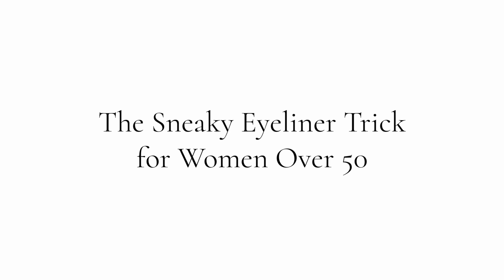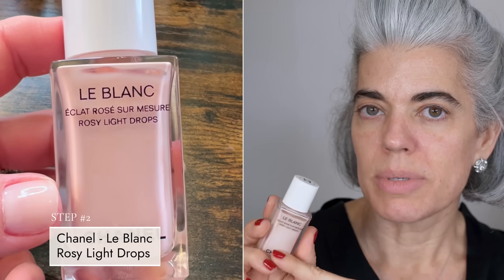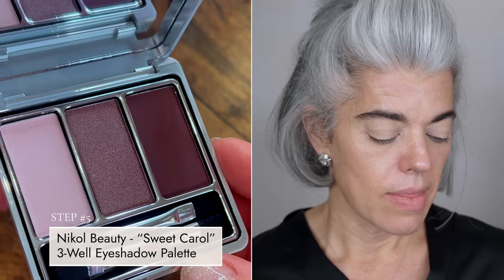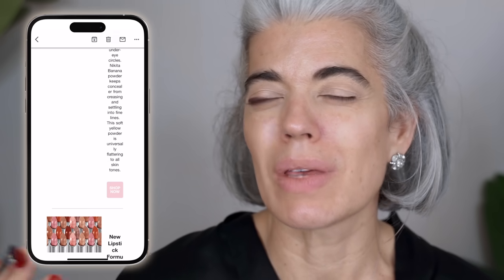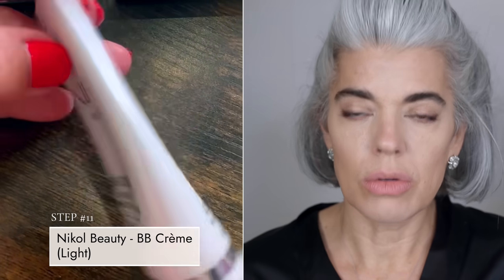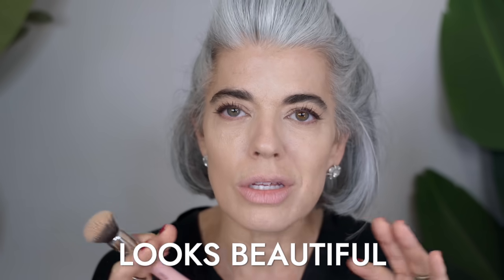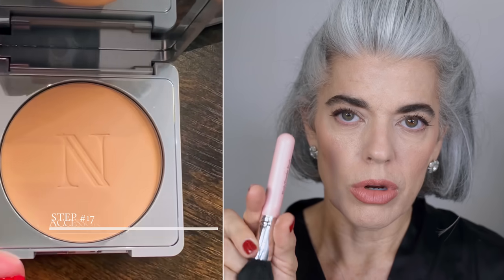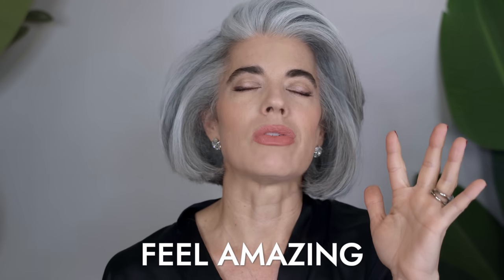THE SNEAKY EYELINER TRICK FOR MATURE WOMEN | Nikol Johnson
It's sneaky and so powerful! Let me know if you knew about this eyeliner trick in the comments below.

NEW PR ADDRESS
2501 NW 34th Place
B28
Pompano Beach, Florida 33069

💅🏻 NAIL POLISH COLOR: Night at the Opera by Biosculpture

✔️ LUMEN $50 off discount: Use Code: NIKOL